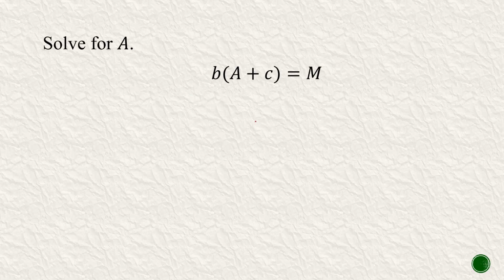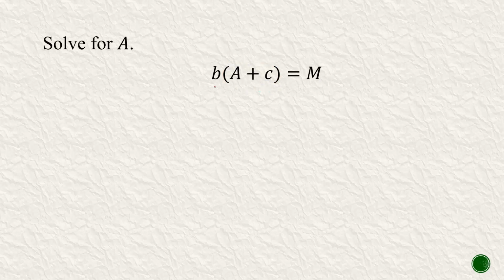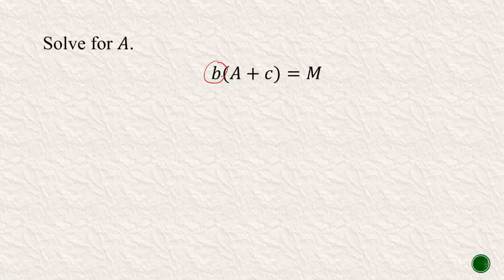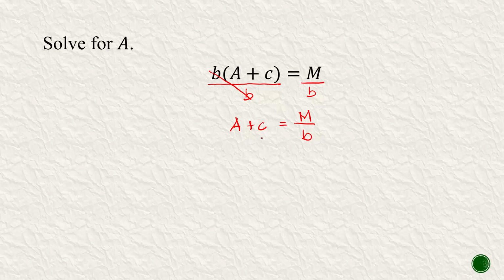Solving Equation 6